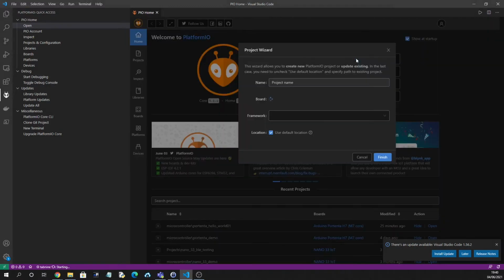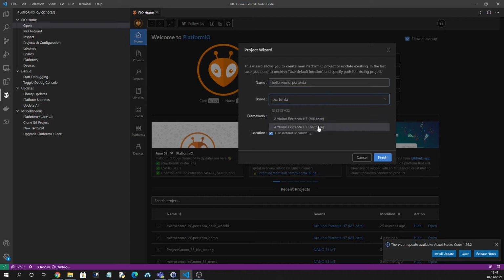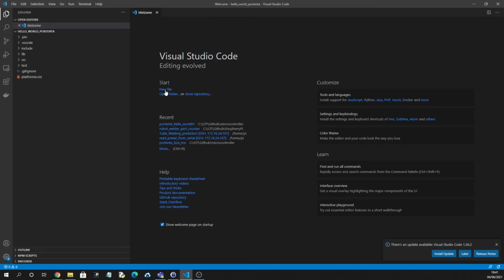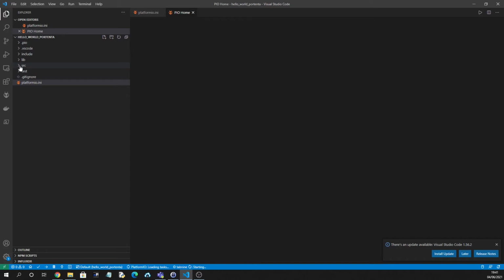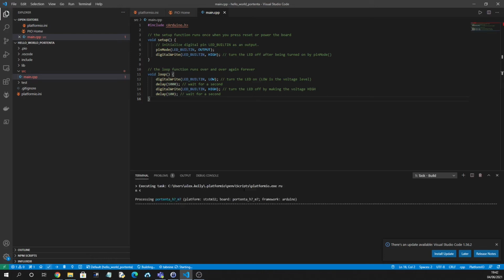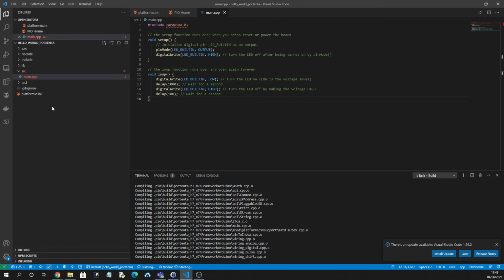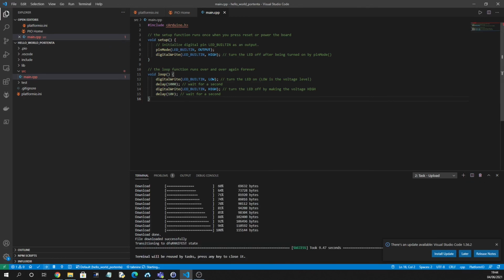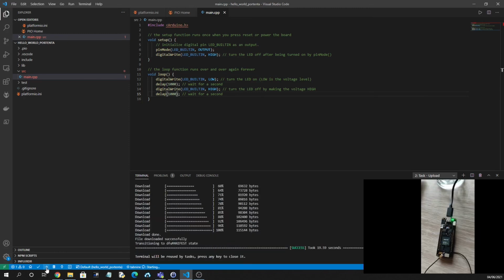Code for Arduino Portenta using visual studio code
A quick guide to using the Arduino Portenta on platform IO/visual studio code.